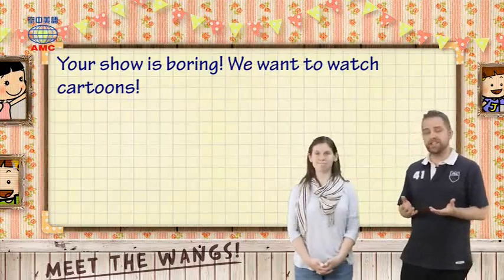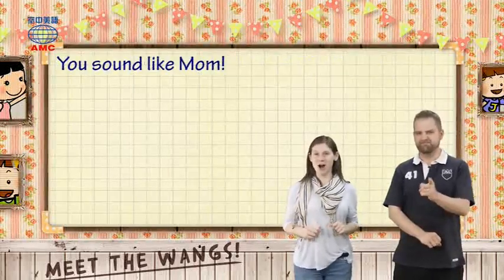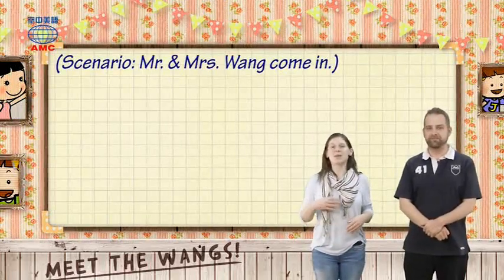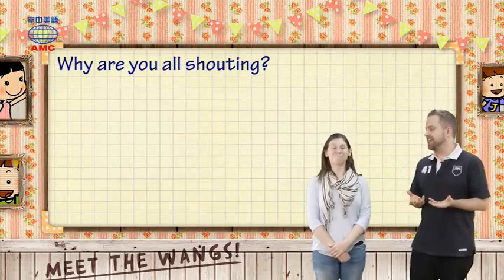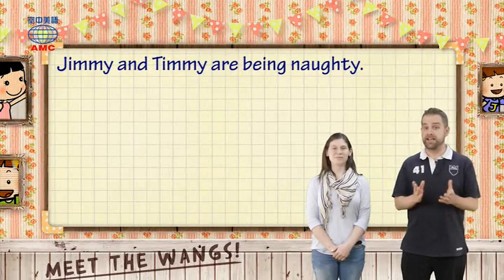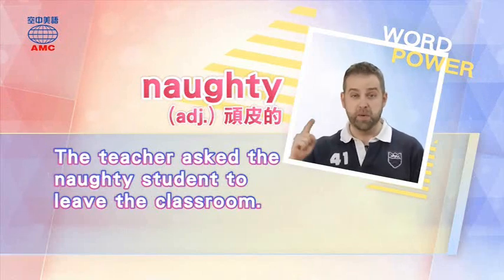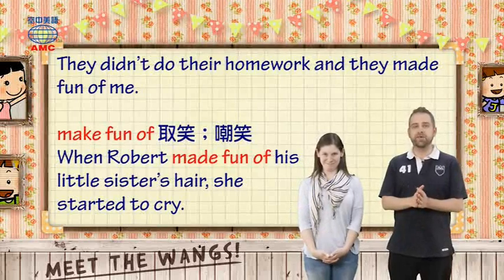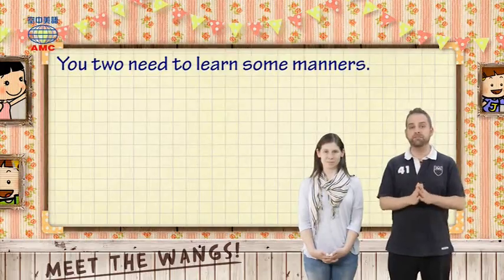2017年6月號Unit4-1【相親相愛好姊弟】-課程講解